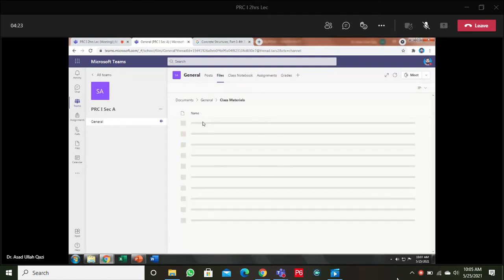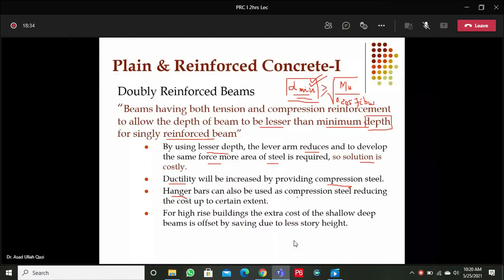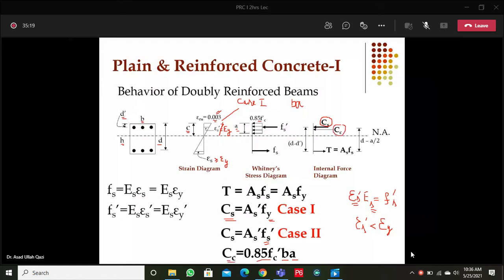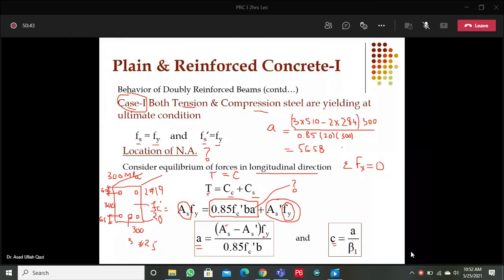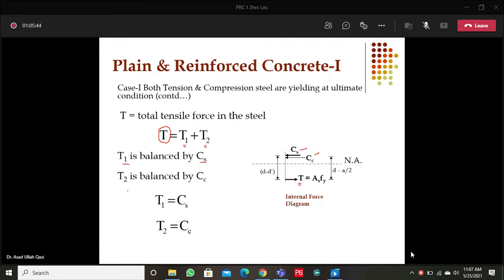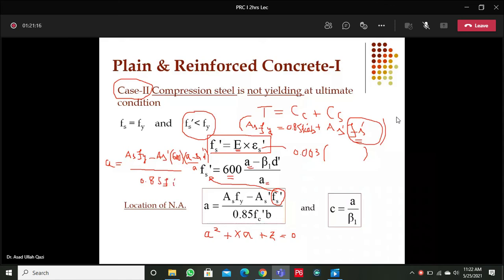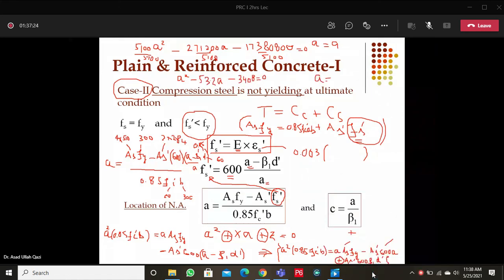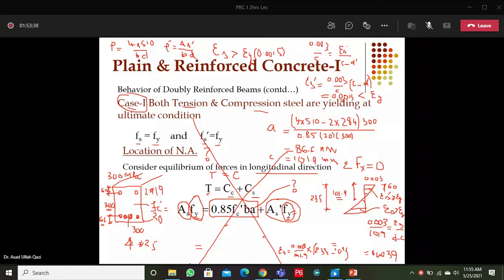Reinforced-1 || lecture 8 complete || Ultimate Strength design